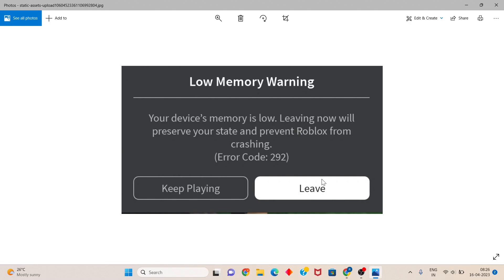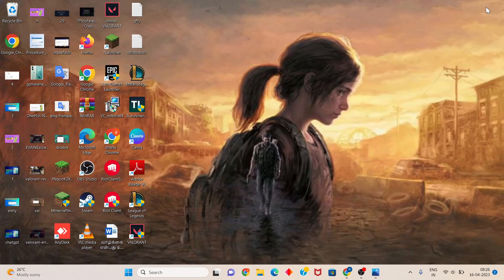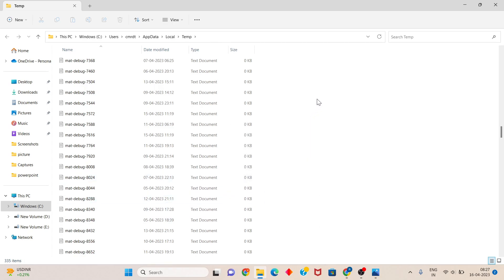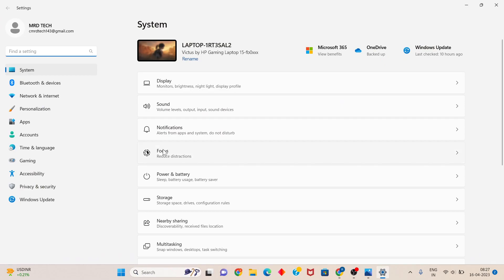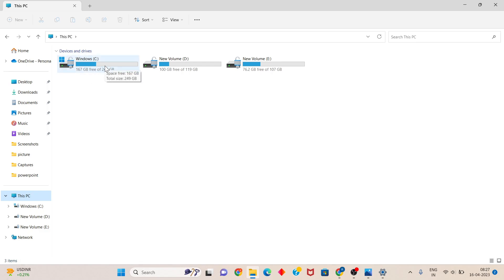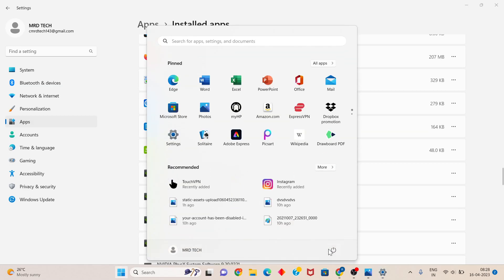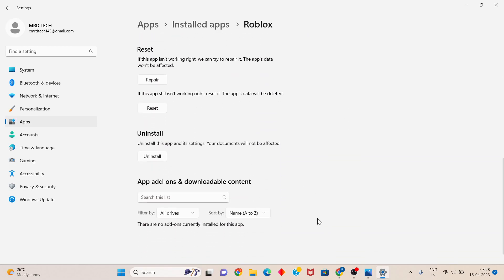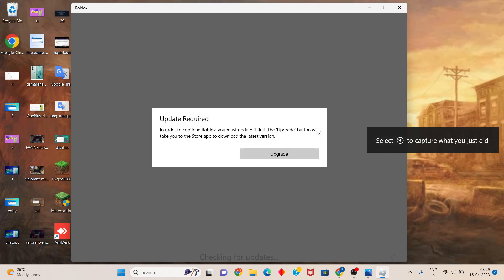Fix Roblox Error Code 292 - Your Device's Memory Is Low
If a memory error occurs when you try to play an experience through the Roblox Mobile application, you may be running too many concurrent applications. To fix it, you may need to close some programs to allow the experiences to run properly or restart your device.

what does roblox error code 292 mean
roblox error code 292
roblox low memory warning
low memory warning roblox
how to fix low memory on roblox
roblox device memory low
your device's memory is low roblox
roblox memory low
how to fix low memory warning roblox
roblox your device's memory is low